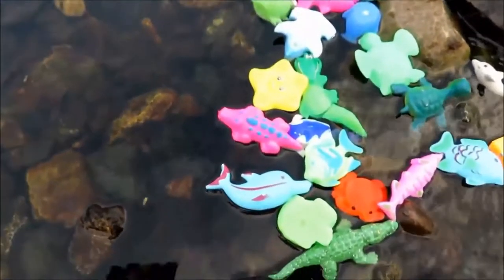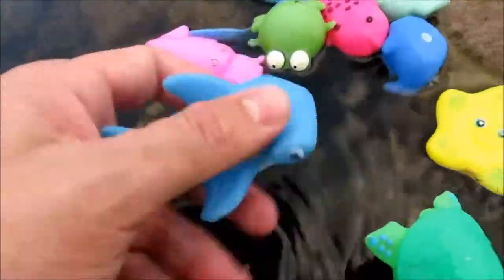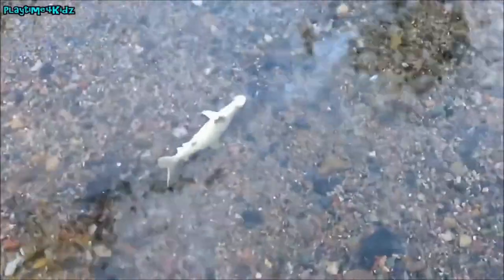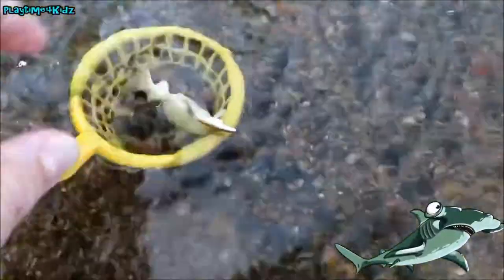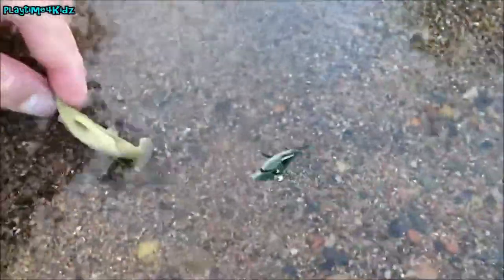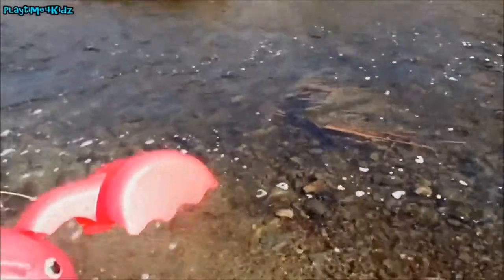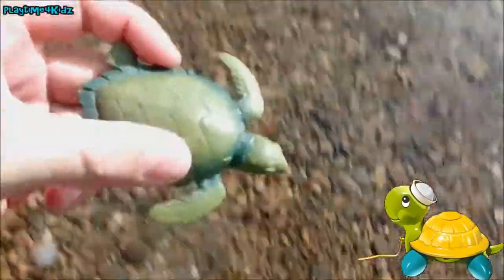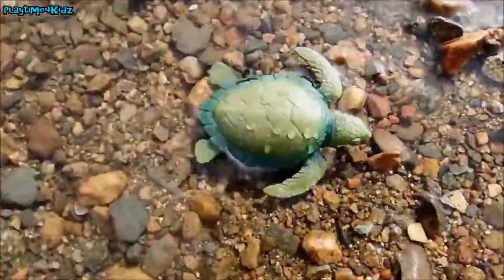Learn Colors And Names Sea Animals For Children Toy Videos For Kids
Learn Color And Names Sea Animals For Children Toy Videos For Kids

learn color learn alphabet for toddlers jolly toy art,